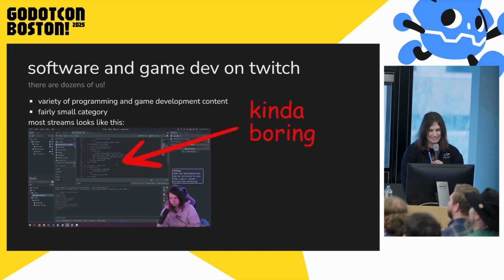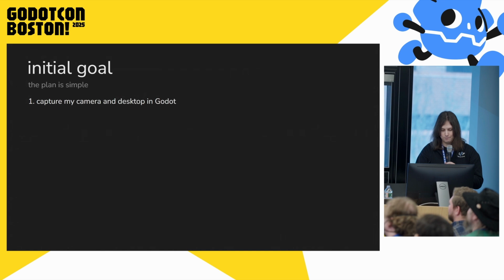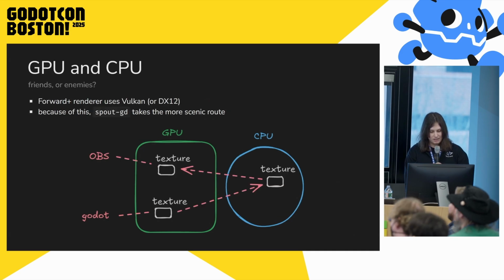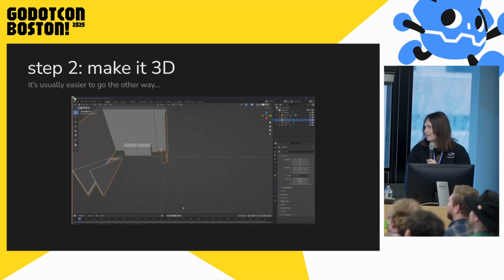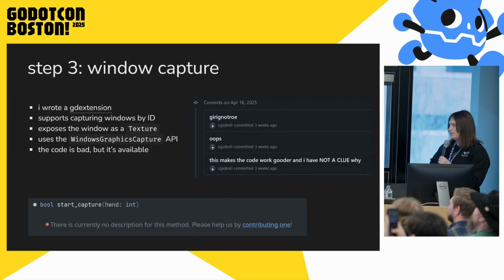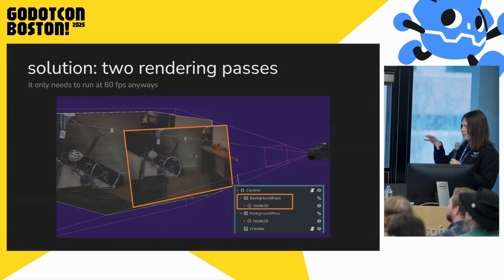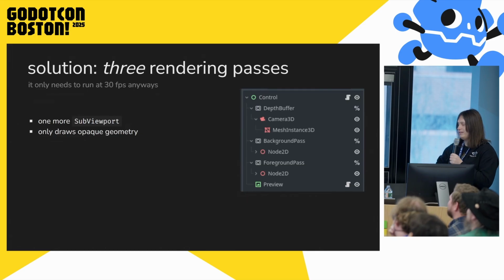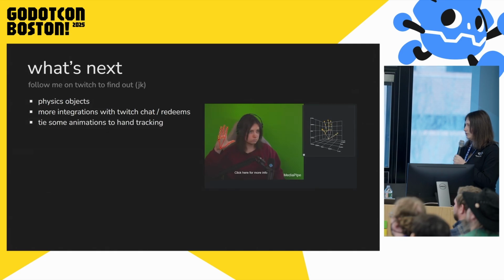Using Godot for mixed-reality livestreaming – badcop – GodotCon 2025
I've been working on an unusual project with Godot recently, and I thought it might make for a potentially interesting talk. I'm working on a mixed-reality livestreaming setup in Godot, blending together the live feed of my camera with a 3D scene matched to the perspective of the camera.

badcop: i am a serial game jammer / twitch streamer